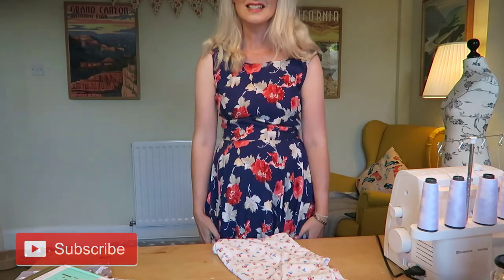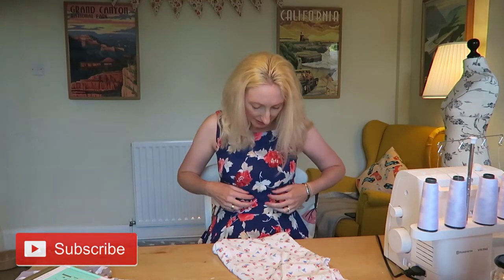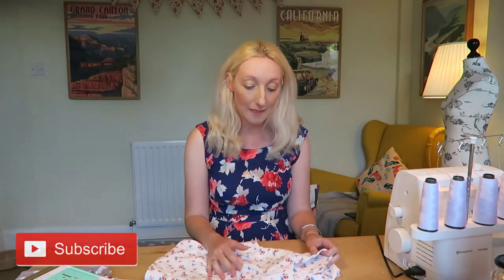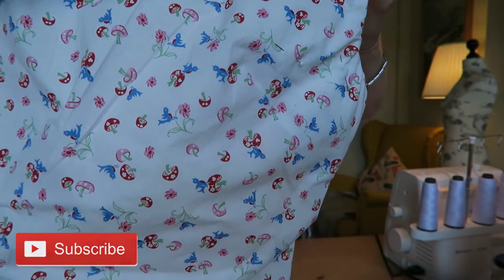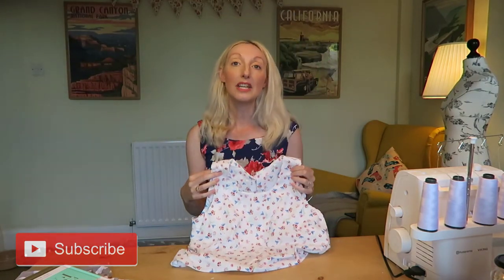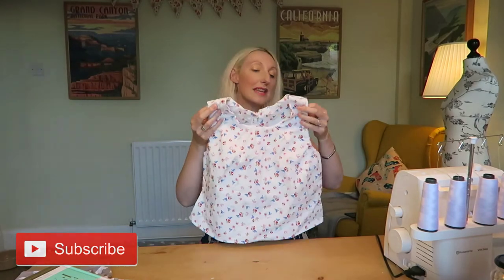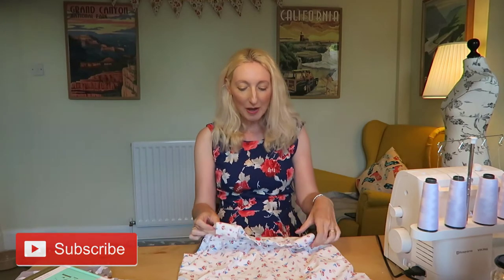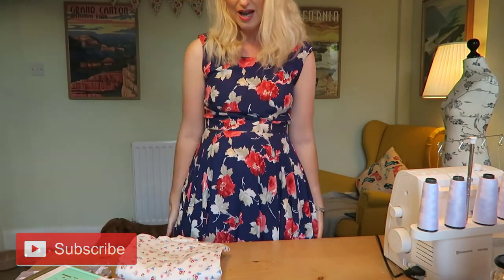Sewing vlog: July sewing makes part two - clothes for me, my husband and the baby!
Hi everyone Hope you're having a good week.

My YouTube channel is all about my sewing, dressmaking and craft adventures and I’d love to hear from you in the comments below.

Today’s video is all about clothes I've made for me and my husband as well as a few different baby makes for my new arrival (due in September).

Hope you enjoy my You Tube video.

I love being a part of the sewing community and chatting about my favourite hobby with you -  sewing!!

Becky x